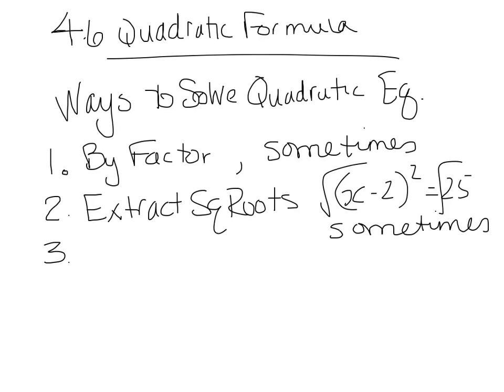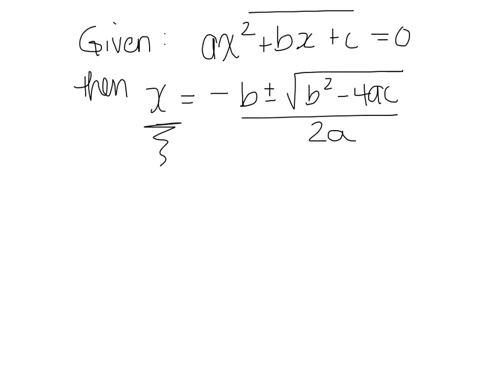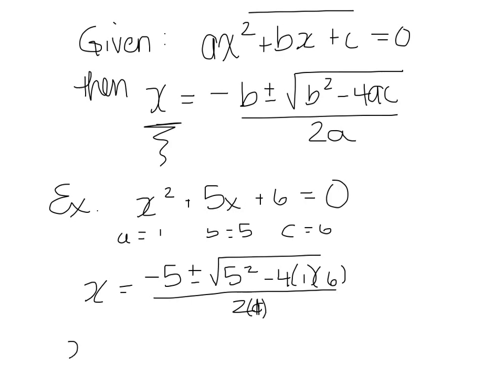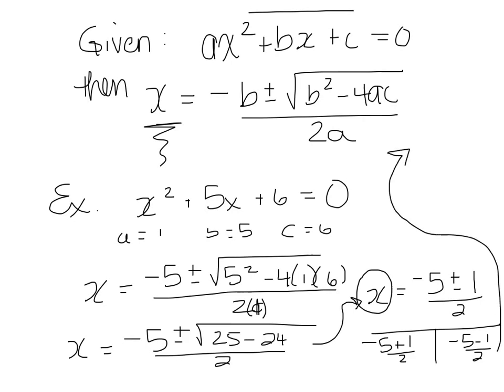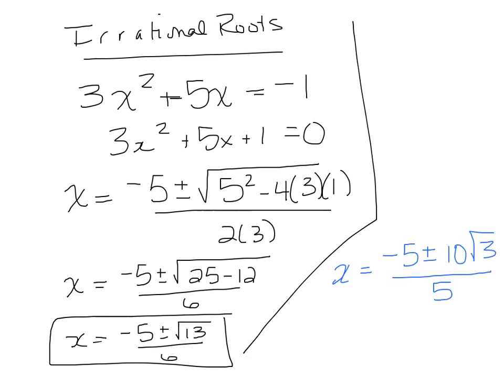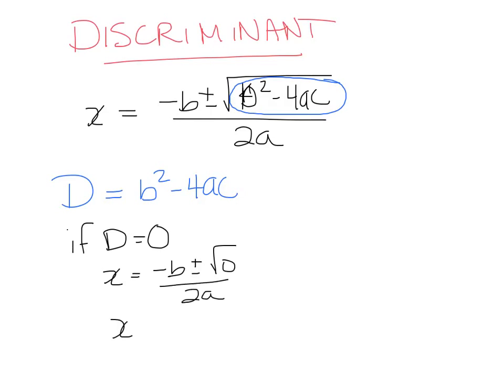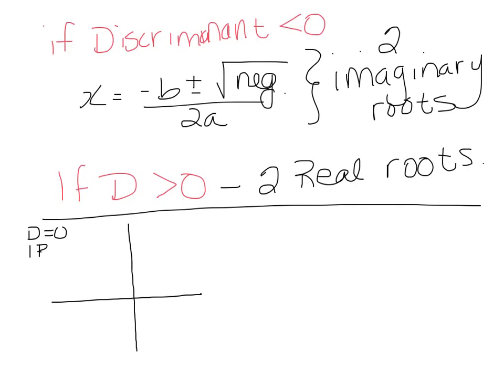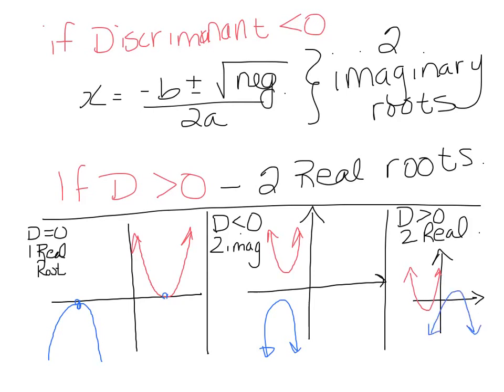4 6 quadratic formula 720p 30fps H264 192kbit AAC